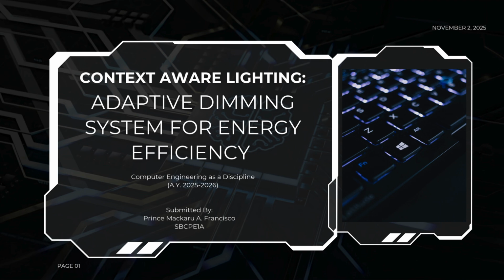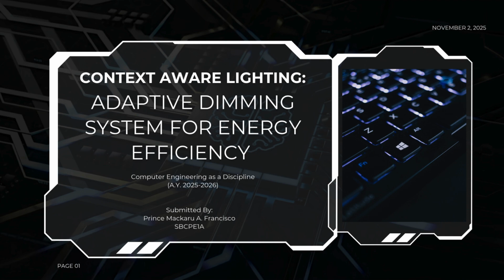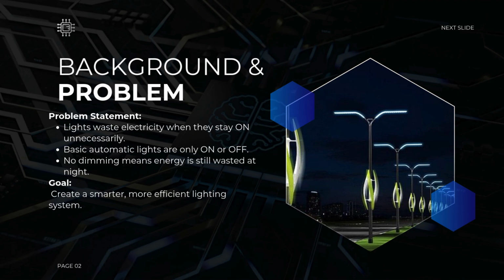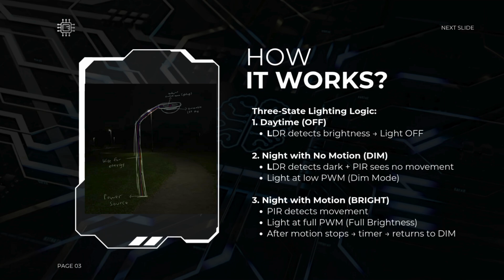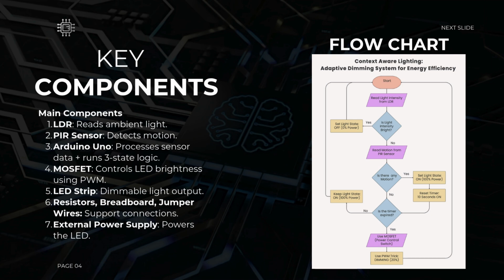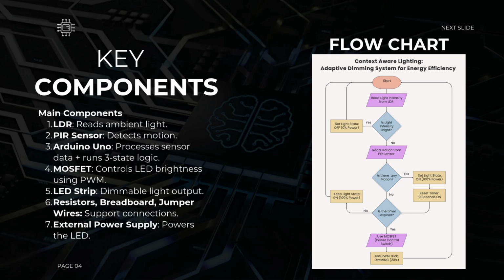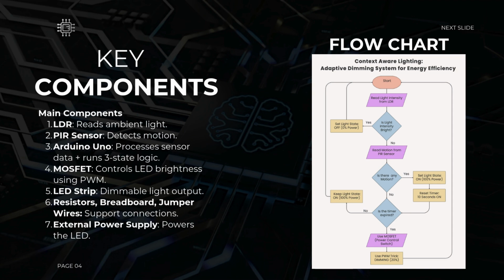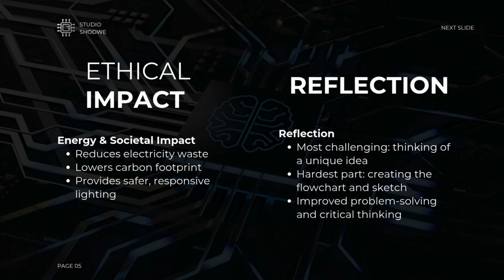Context Aware Lighting: Adaptive Dimming System For Energy Efficiency (Case Study for CPED)